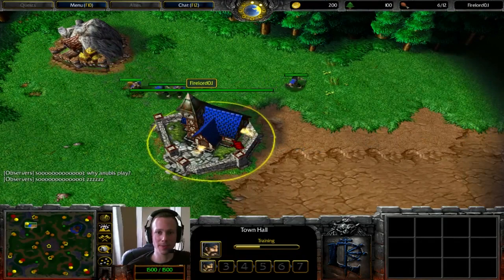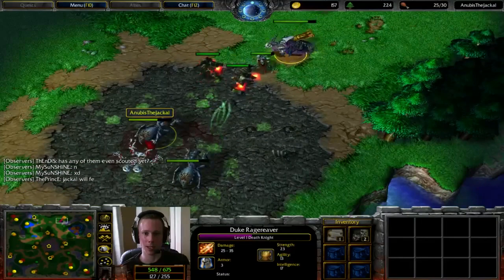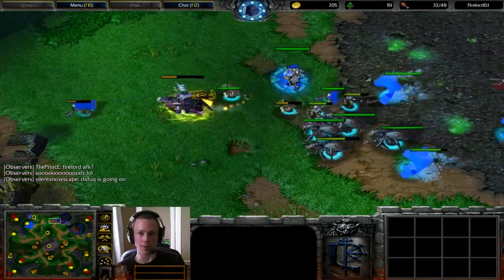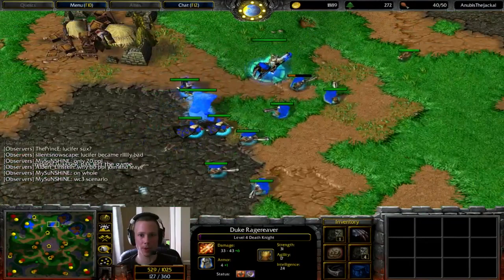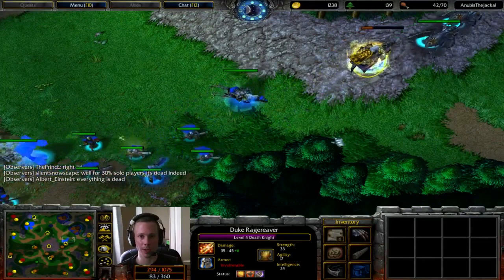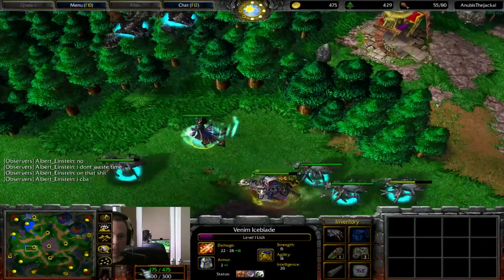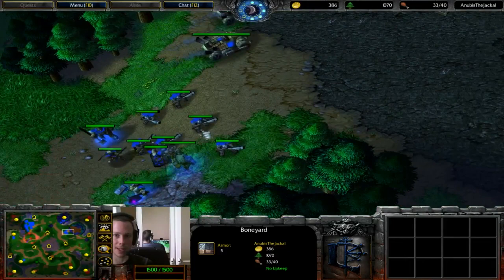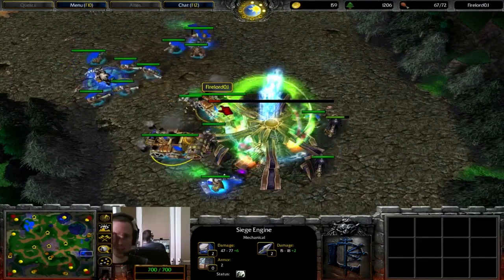Warcraft 3 - (H) Firelord vs Anubis (U)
If you like what I do & want to help support me provide bigger & better quality content for the channel then please consider donating here:

Game: Warcraft 3 (The Frozen Throne)
Media: Gameplay Commentary
Version: 1.26
Mode: Multiplayer
Platform: PC
Genres: Real-time Strategy, fantasy